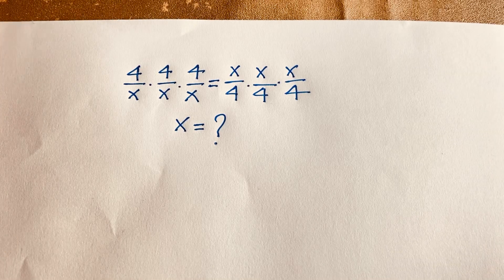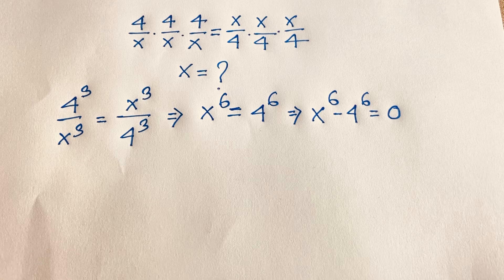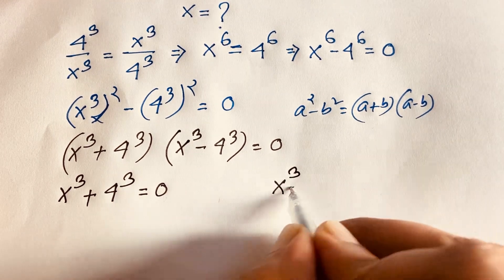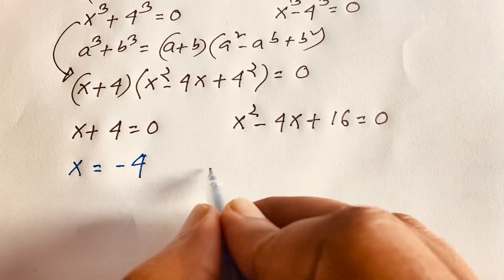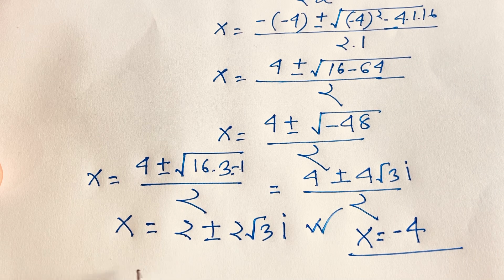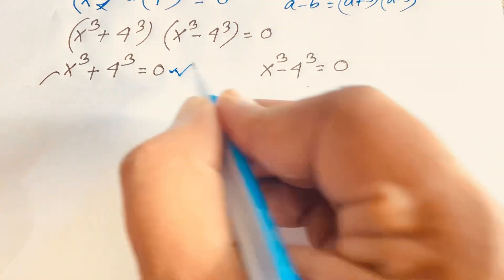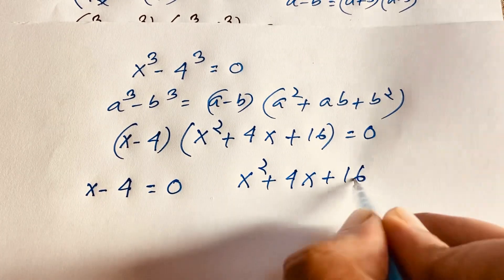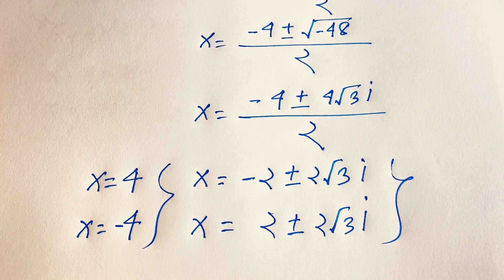Can You solve this Maths Olympiad Questions? A tricky maths olympiad question.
a wonderful math olympiad question solve